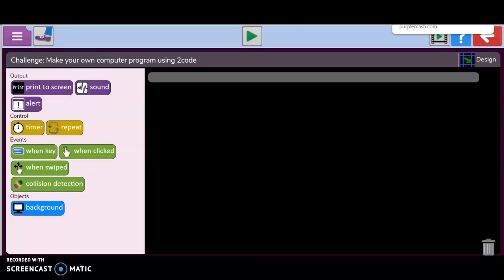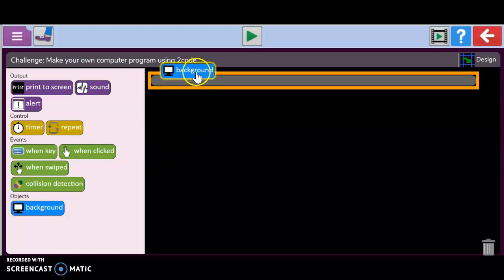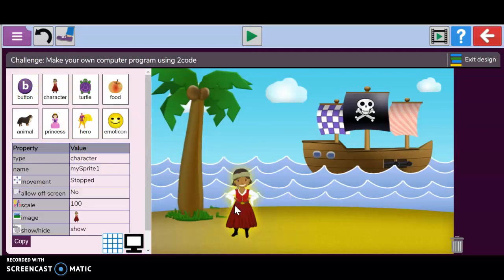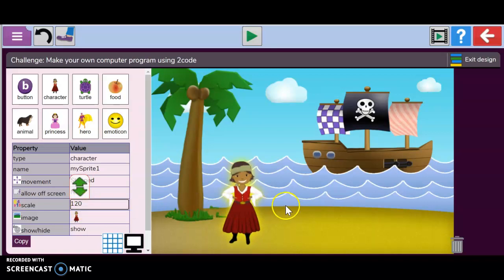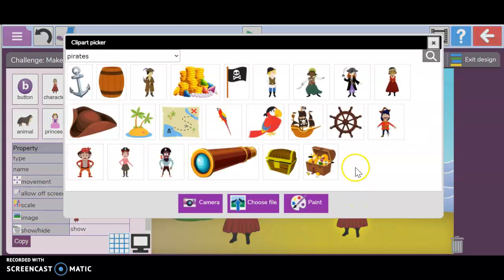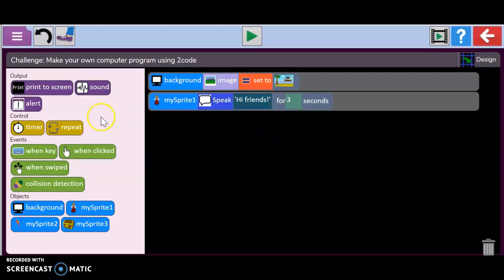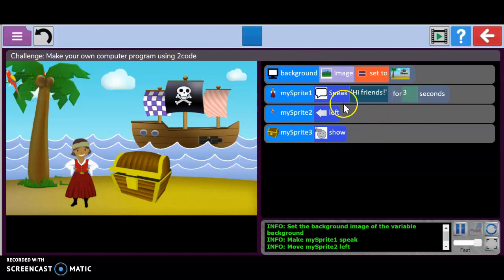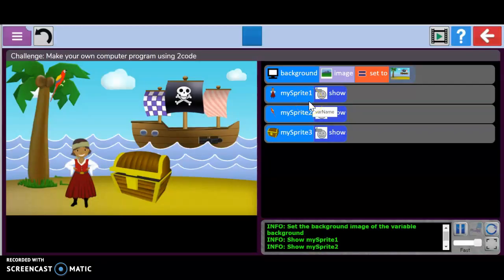Coding Lesson 2.2